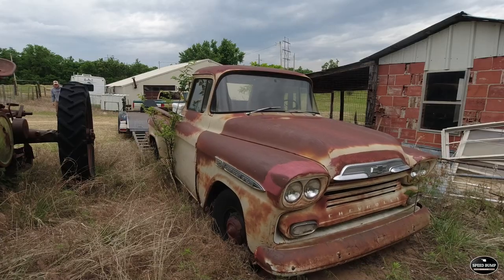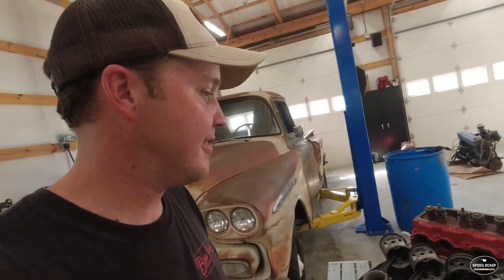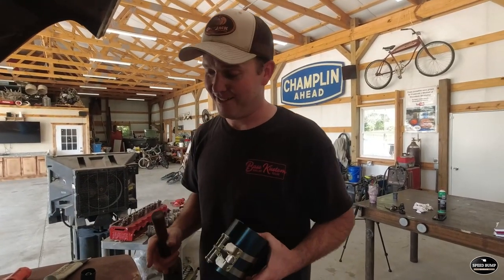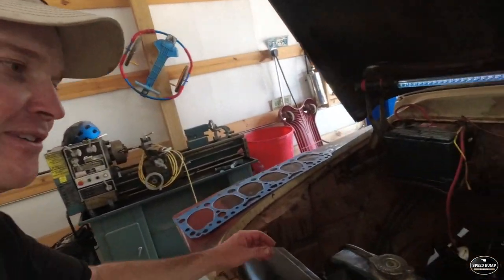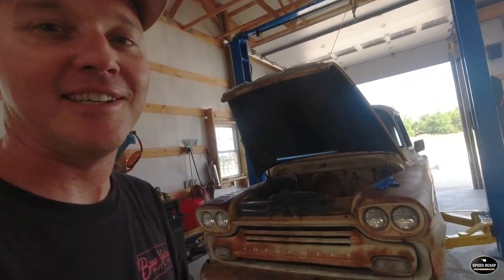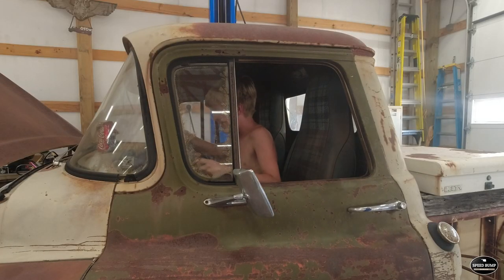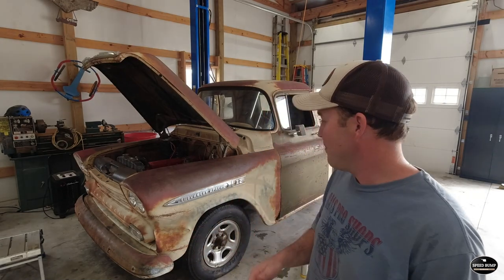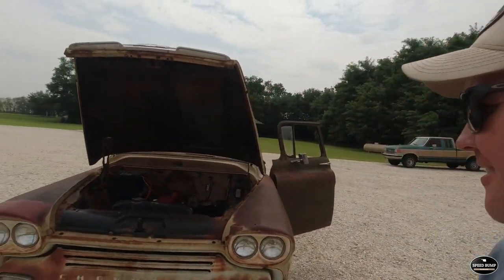Will It Run? 1959 Chevy Apache Ep.2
After dragging the old truck home, the 59 Chevy pickup gets a quick engine rebuild in the shop and we attempt to take it on our first test drive.  The pickup was purchased from our neighbor who had owned it for over 50 year!

If you are joining us from our other channel GrowJack Outdoors we really appreciate you stopping by!

Mailing address.